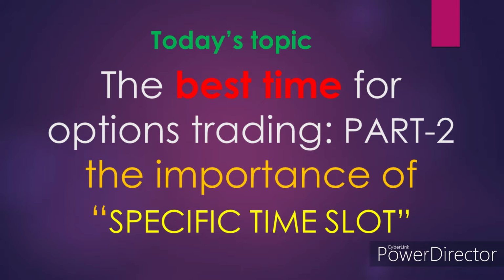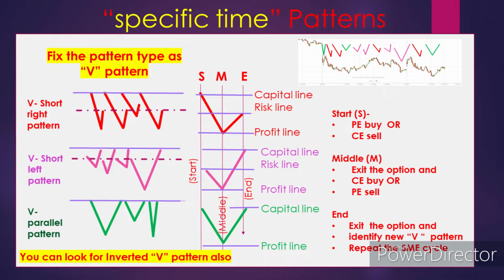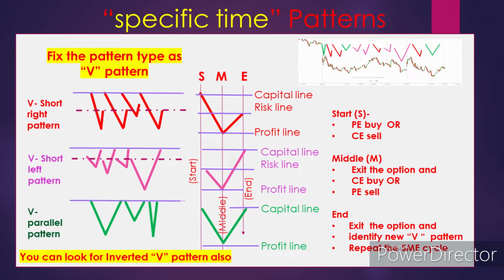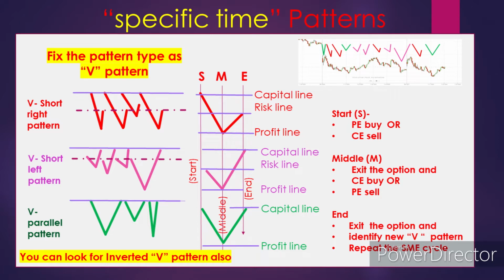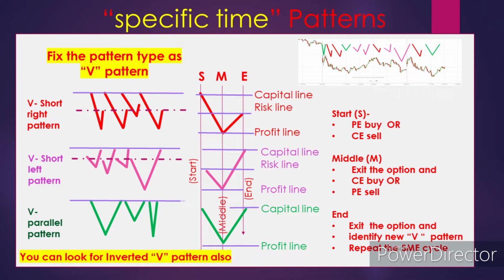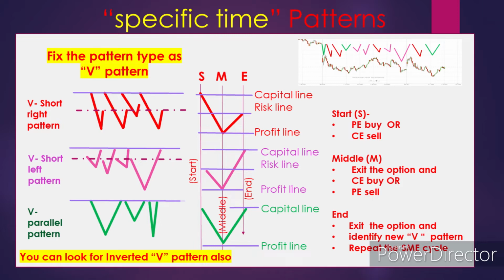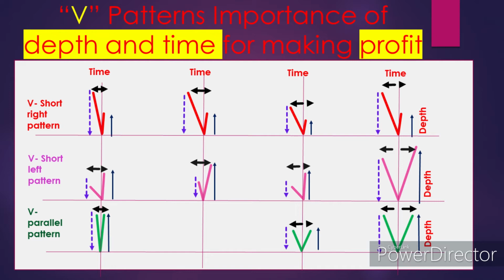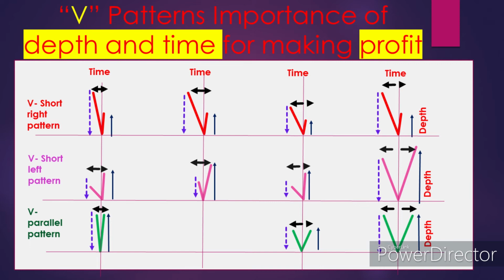Option trading with SME strategy over specific time patterns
It describes the "specific time window" and the importance of identifying the V pattern with the concept of an "SME" strategy to make profits with advanced options trading using the PUT and CALL call options.